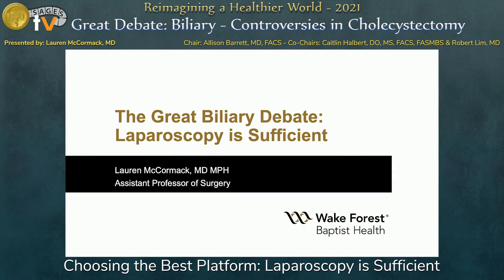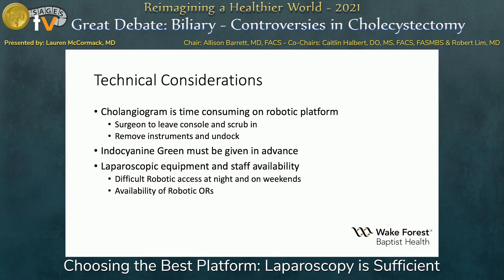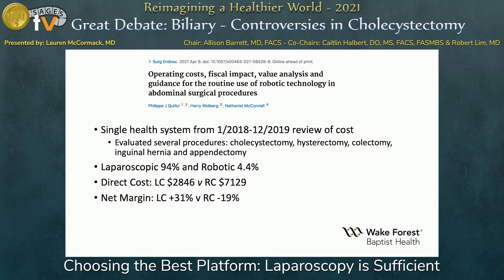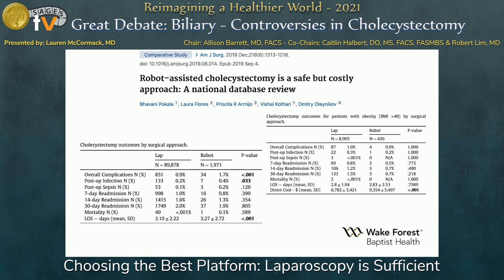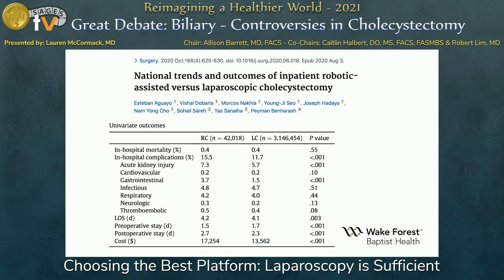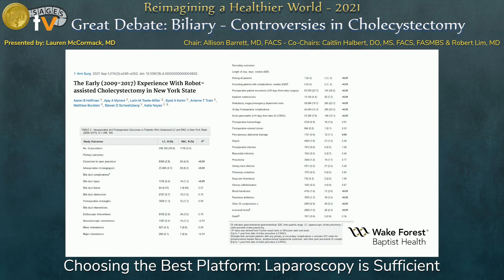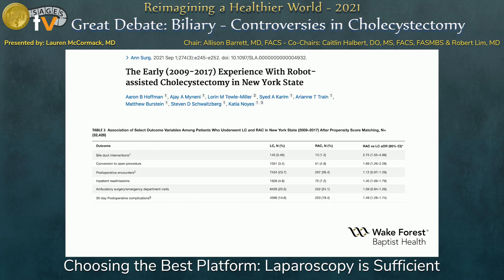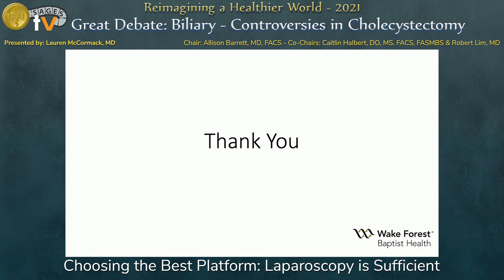Choosing the Best Platform: Laparoscopy is Sufficient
This talk was presented by Lauren McCormack, MD during the “Great Debate: Biliary - Controversies in Cholecystectomy” session at the SAGES 2021 Annual Meeting on September 3, 2021